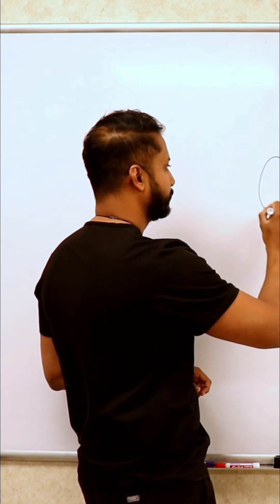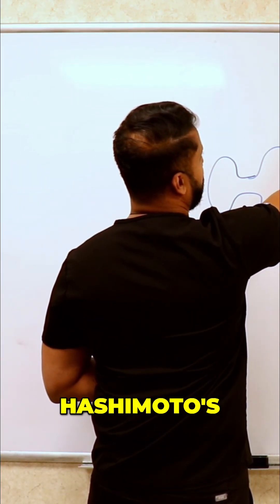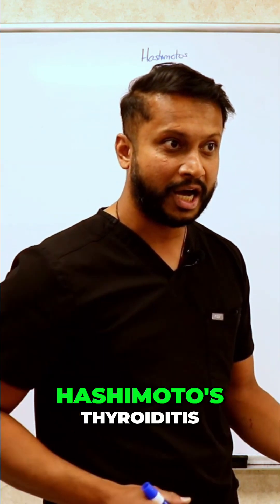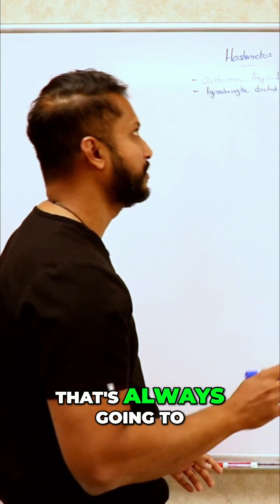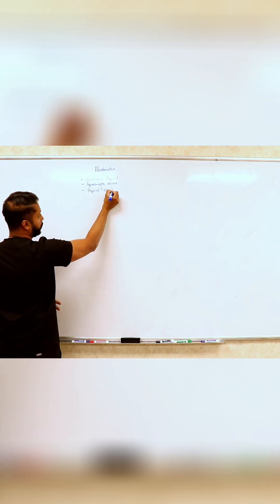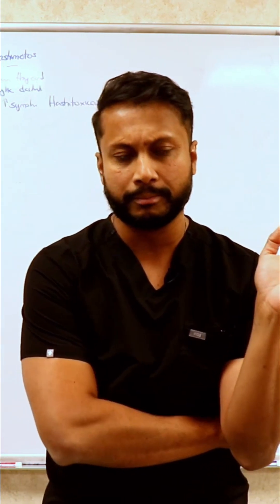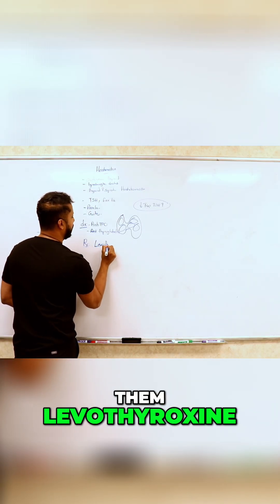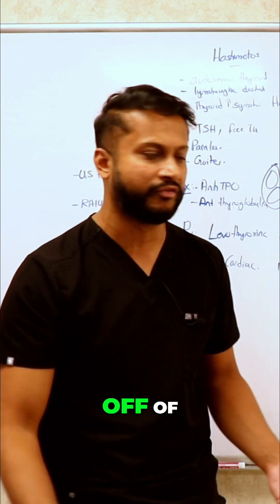Hashimoto's Thyroiditis: Symptoms, Diagnosis, and Treatment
Understanding Hashimoto's thyroiditis is crucial. Autoimmune destruction leads to a transient hyperthyroid state (hashitoxicosis) with tachycardia, sweating, and weight loss. Test TSH, Anti-TPO. Treat with levothyroxine, adjust based on TSH every 4-6 weeks.